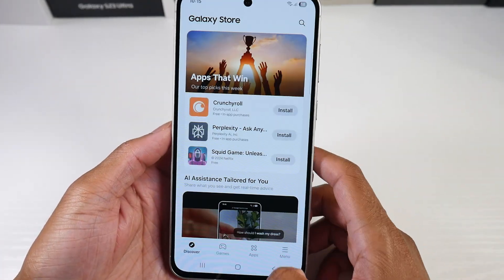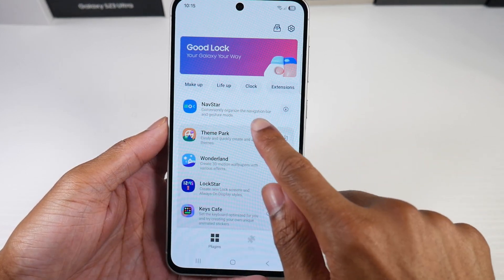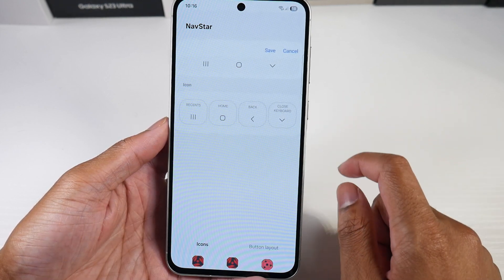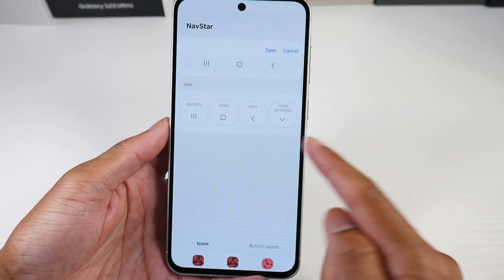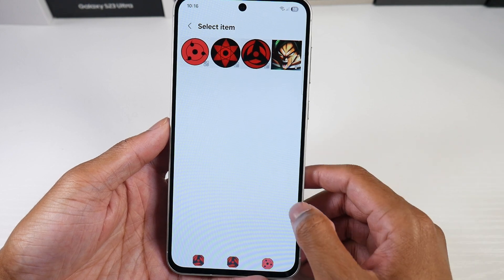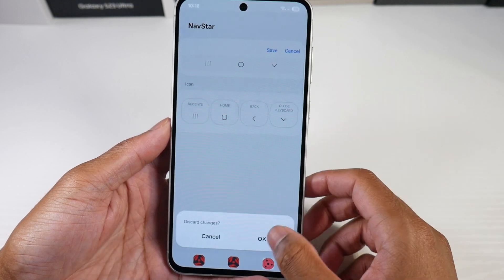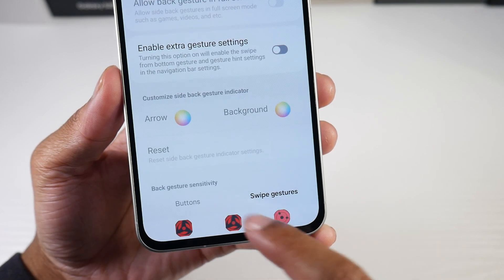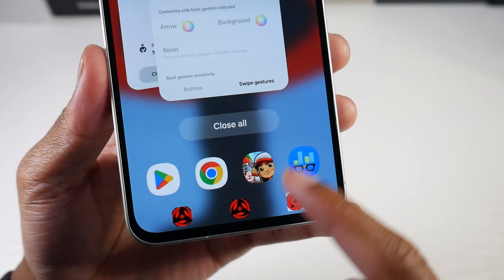Most Samsung Users Didn't Know This Trick - Custom Navbar One Ui 7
BUY LINKS!